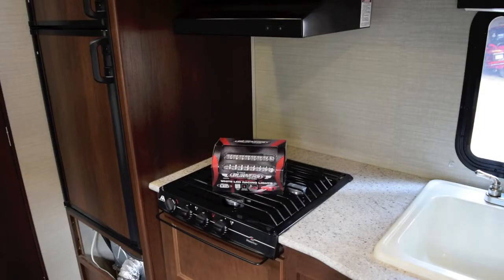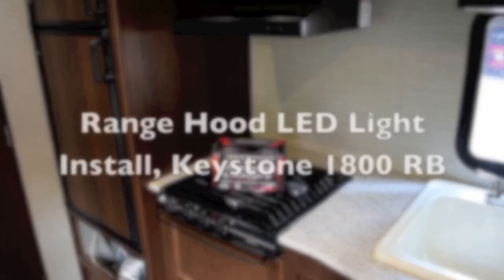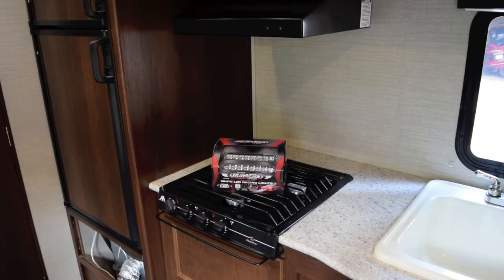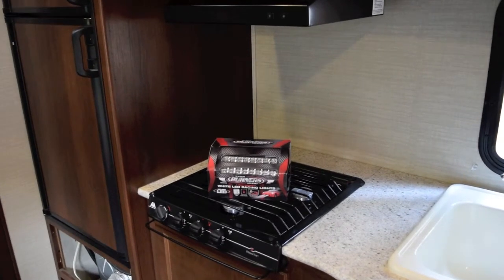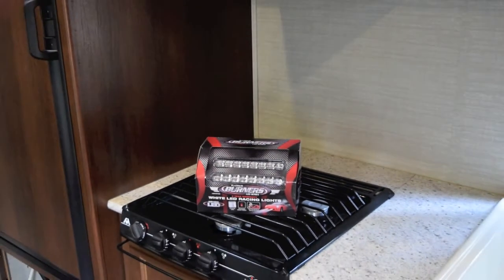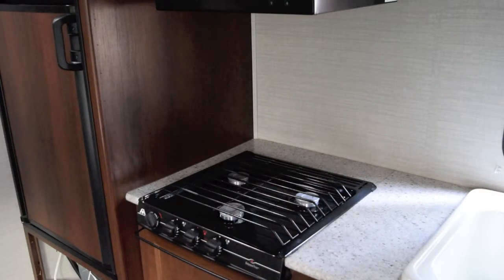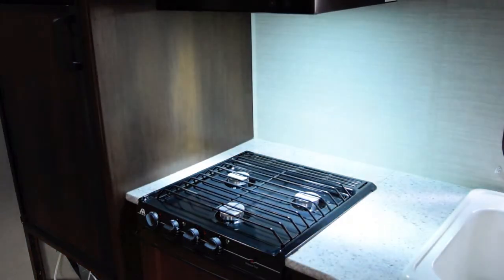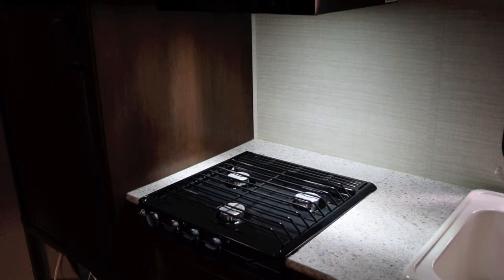Keystone Bullet LED Stove Light Install.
Picked up some LED lights on sale at PA for $14.99. Replaced the one incandescent bulb with two of them.

Lots more light on the stove top.